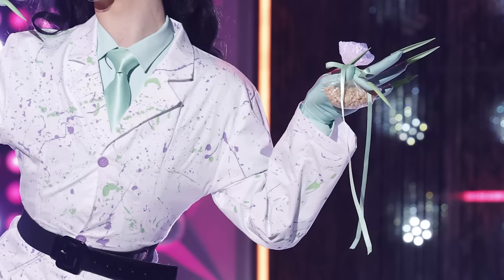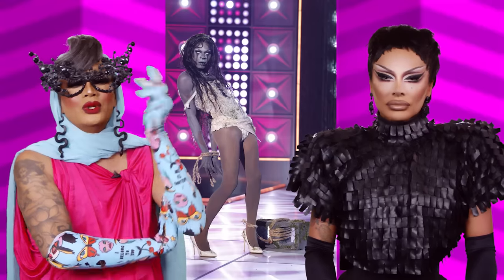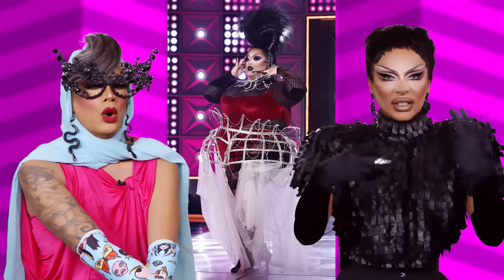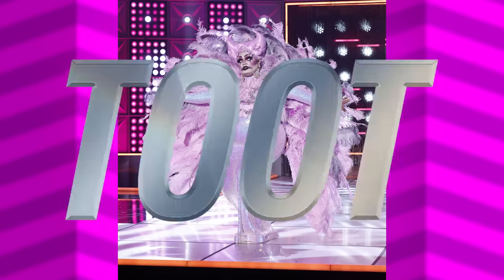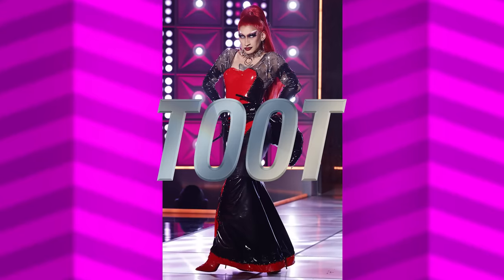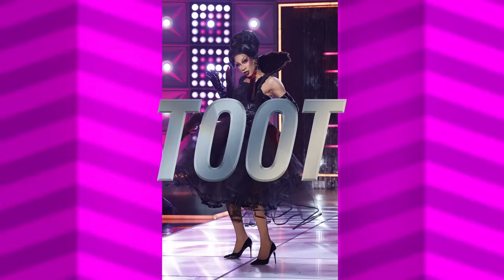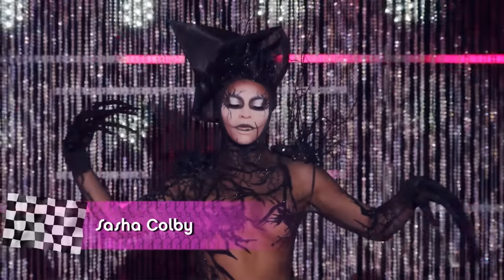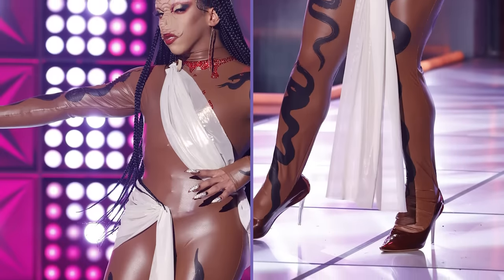FASHION PHOTO RUVIEW - RuPaul's Drag Race Season 15: Beautiful Nightmare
Like Beyoncé once said, "you can be a sweet dream or a beautiful nightmare." Raven and Raja are back to toot and boot the horror looks from the mainstage of RuPaul's Drag Race Season 15.

Watch the Drag Race franchise and more on WOW Presents Plus

From World of Wonder, the producers of films and TV shows such as RuPaul's Drag Race, The Eyes of Tammy Faye, Party Monster, Catch and Kill: The Podcast Tapes, Explant, Queen of the Universe, and Million Dollar Listing. Plus, creators of your favorite live events such as RuPaul's DragCon and RuPaul's Drag Race Live in Las Vegas. Watch our content uncensored before it hits YouTube on our streaming service, WOW Presents Plus.